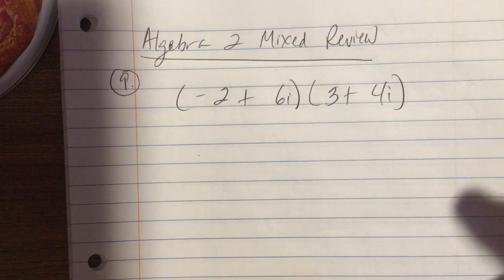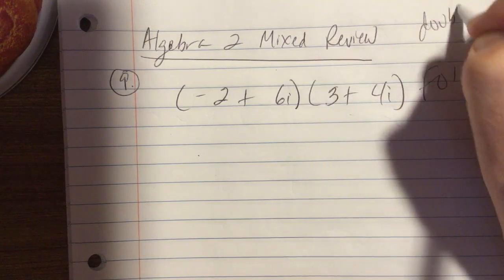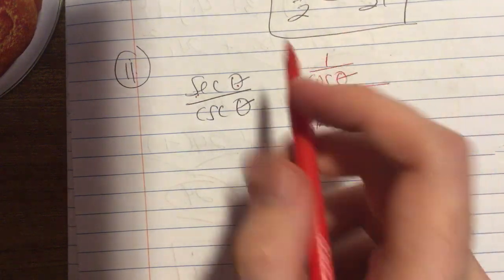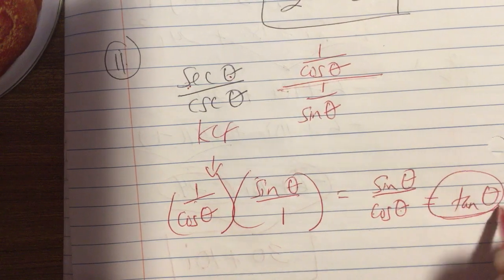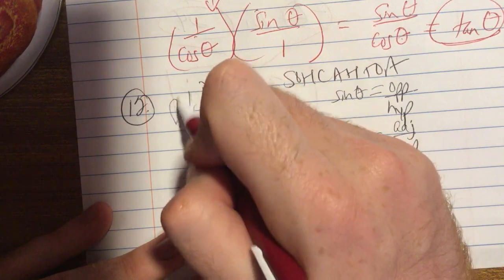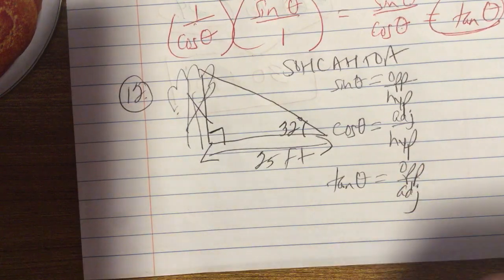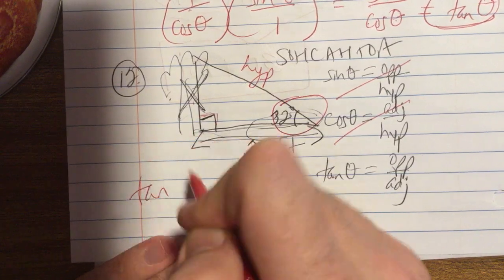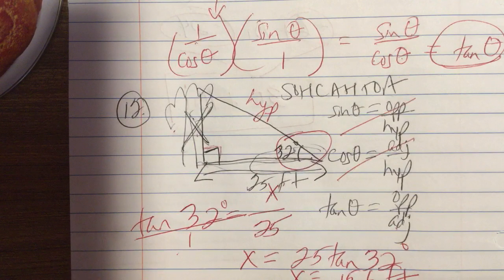Algebra 2 Mixed Review Solutions Part 2